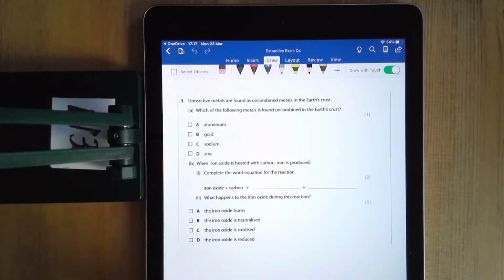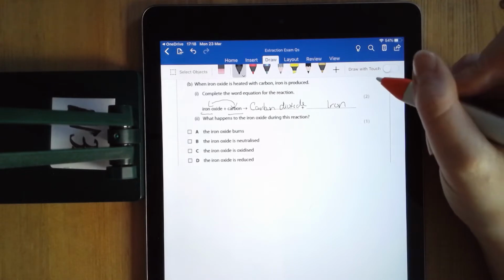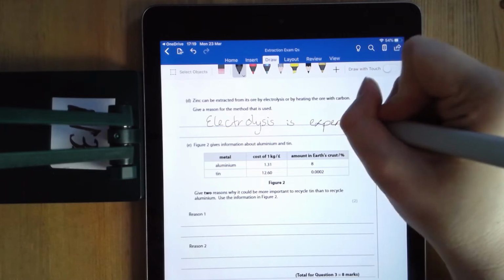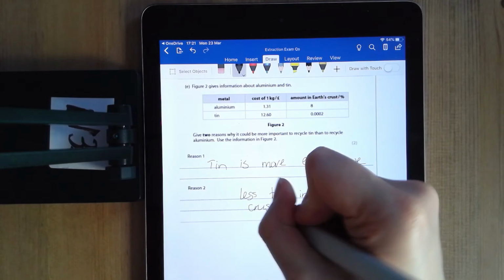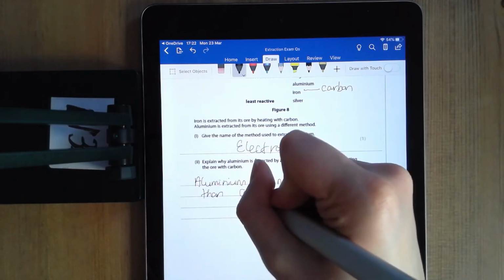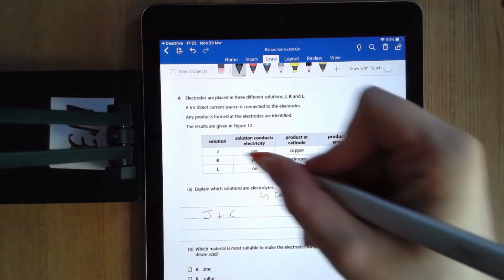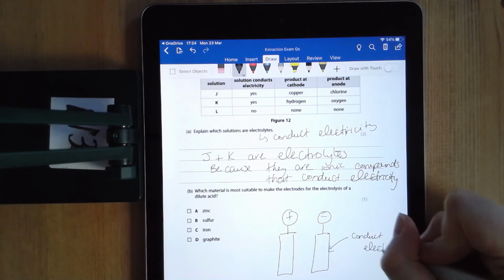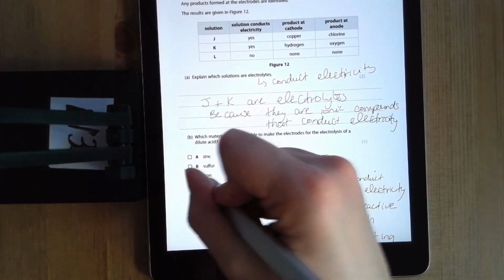10Ch5 Wed 25th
Answers to the exam Qs